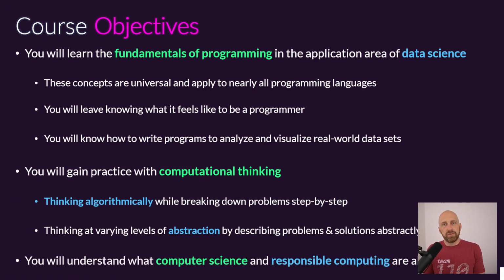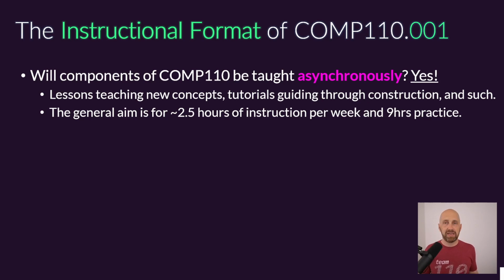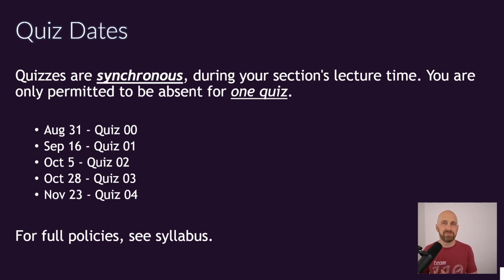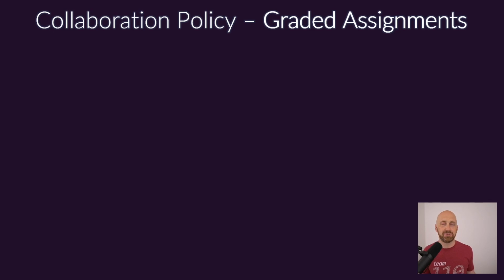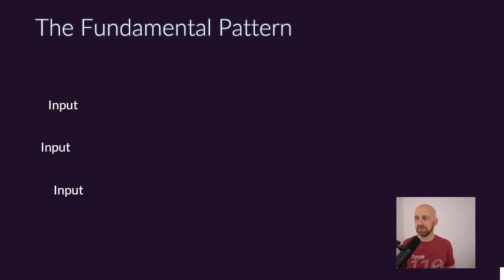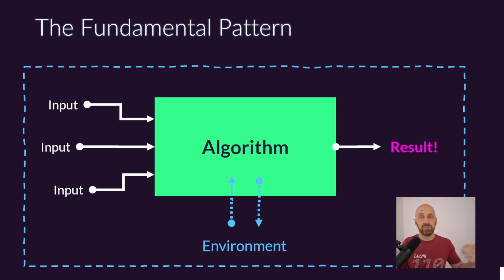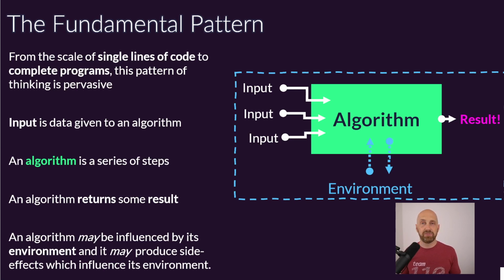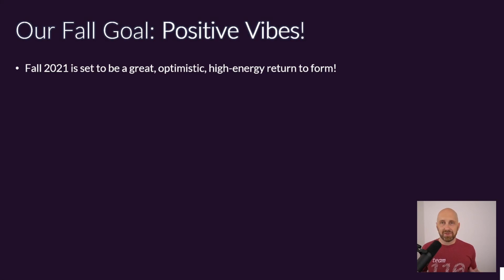COMP110.001 (Async) - Fall 2021 - LS00 - Welcome to COMP110